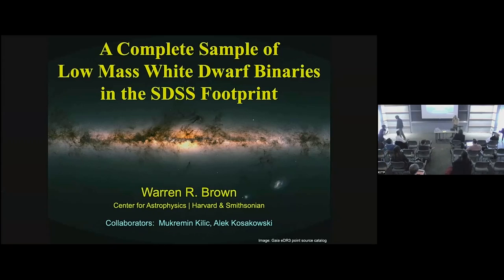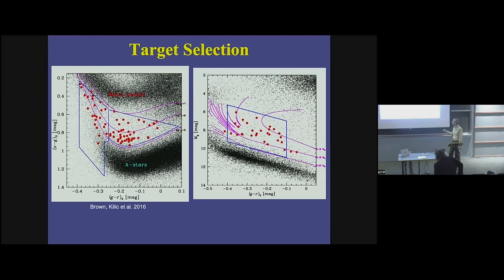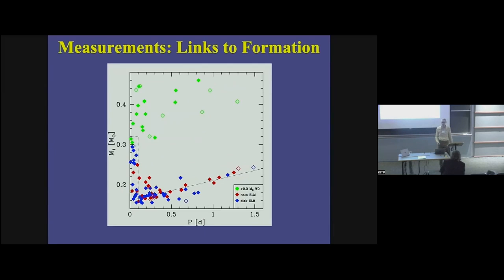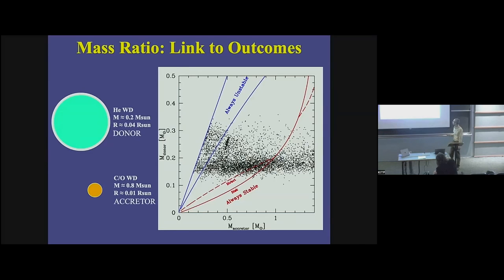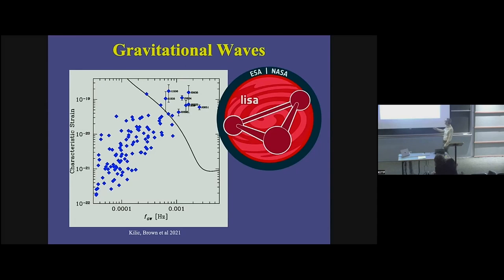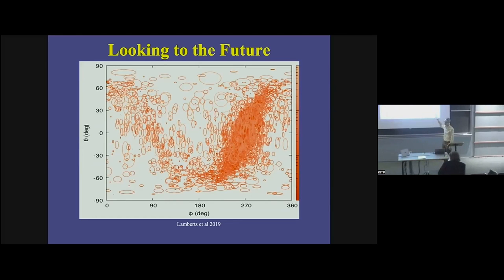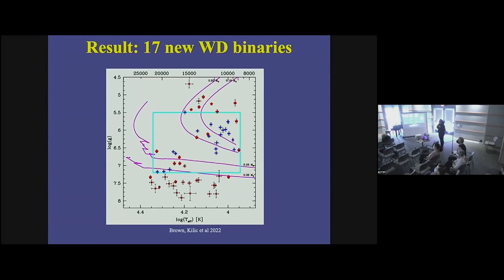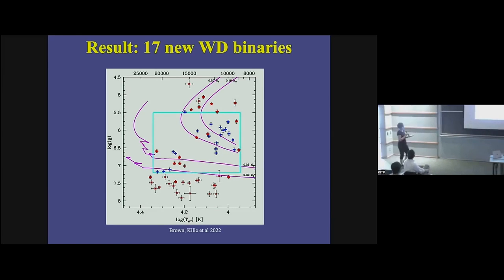A Complete Sample of Low Mass White Dwarf Binaries in the...▸ Warren Brown (Harvard-Smithsonian CfA)